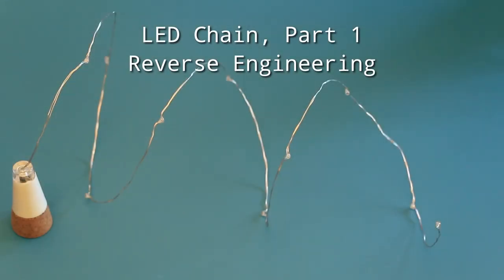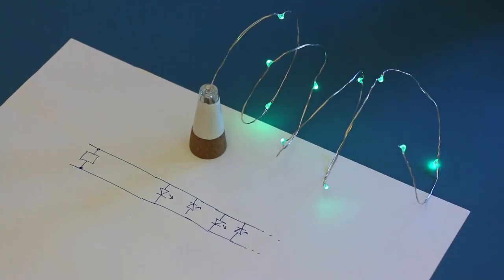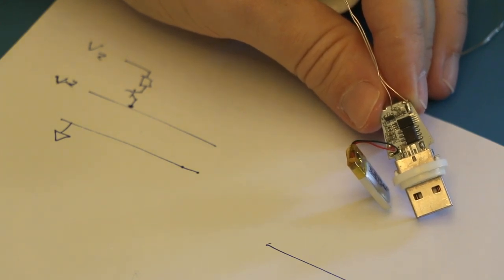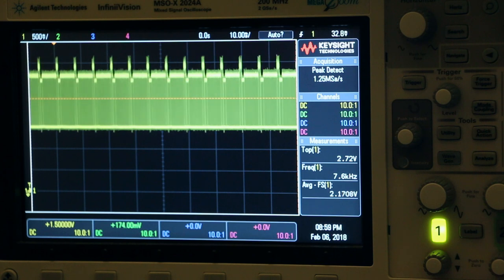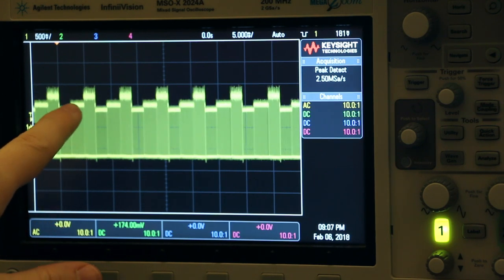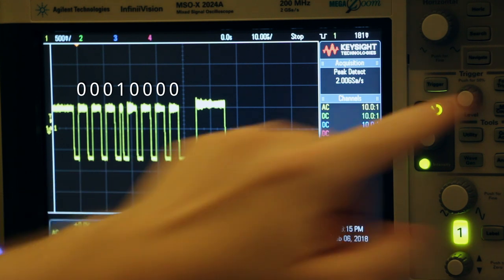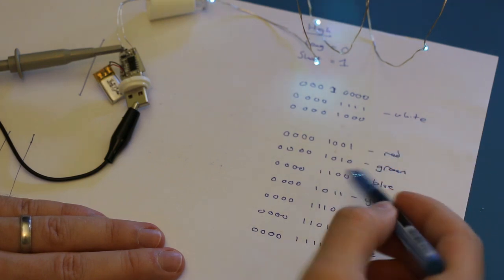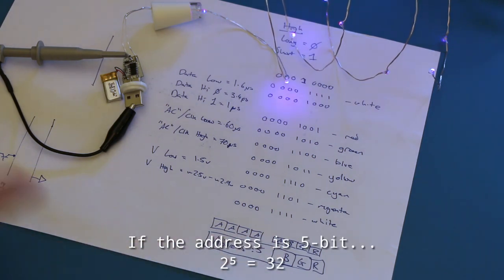2-wire LED Chain, Part 1 - Reverse Engineering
I look at a simple decorative LED chain with an interesting and unexpected feature, and I walk through some basic reverse engineering to understand how it works...

I plan to continue looking at this chain and want to develop a new controller, with the aim of full control and getting a rainbow going!

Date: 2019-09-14